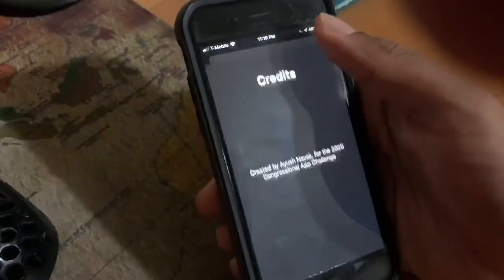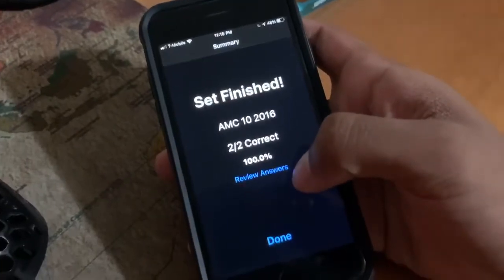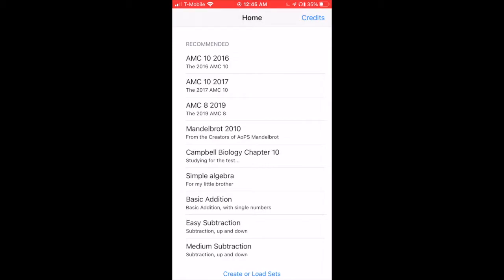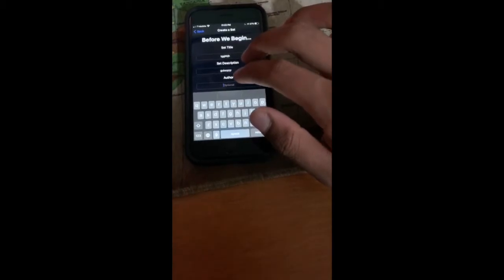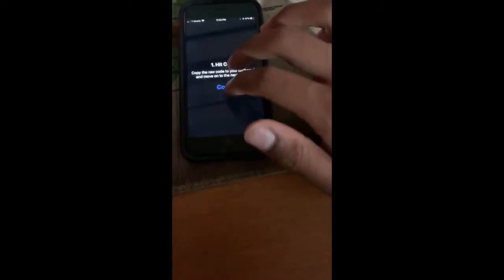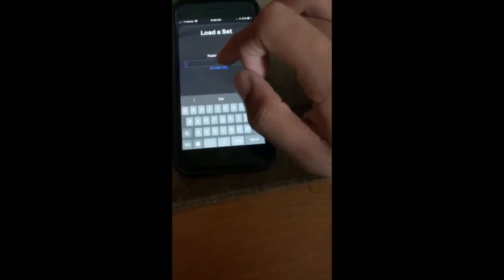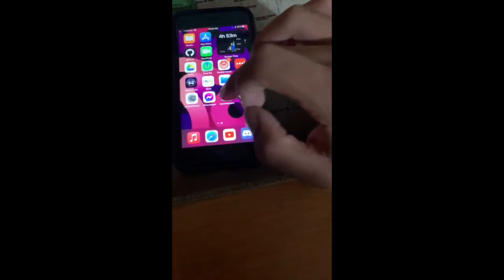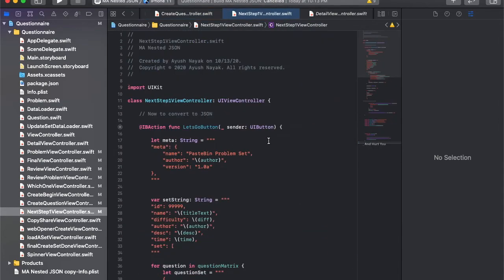Congressional App 2020 Submission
Ayush Nayak's 2020 Congressional App Submission